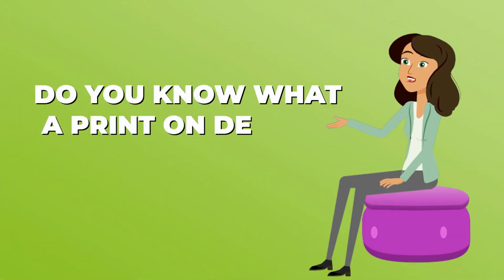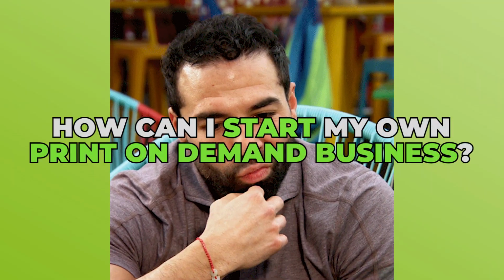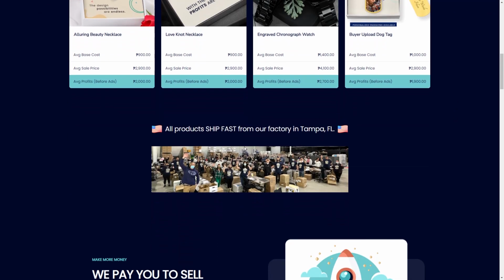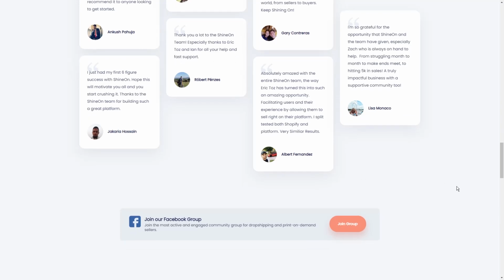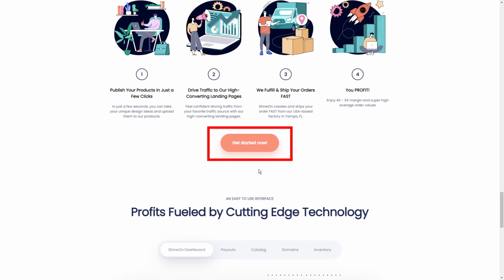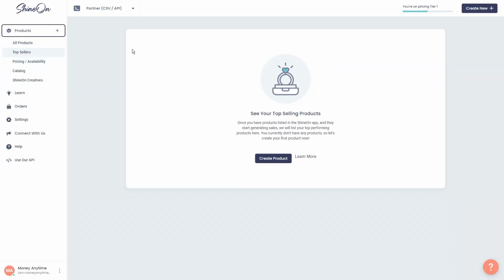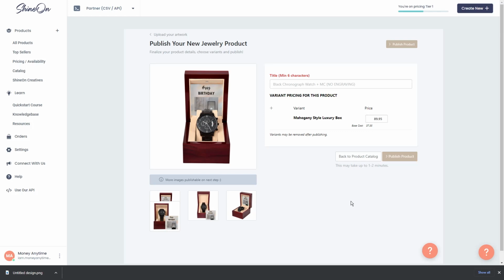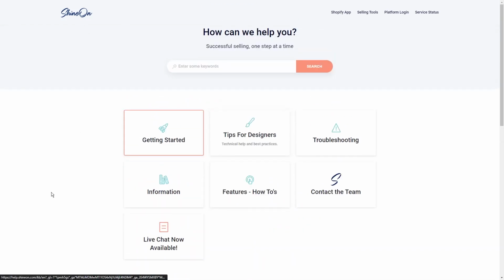Earn $100,000 Using NEW Print on Demand Website (FOR BEGINNERS) | Make Money Online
Have you ever dreamed of becoming the CEO of your own business? If you have then keep listening because I am going to be telling you about one of the most useful tools out there that can help you start your own business empire, plus I’ll be sharing other helpful tips! Stick around and by the end of this video, you’d have all the knowledge you need to start your little online business to make money online!